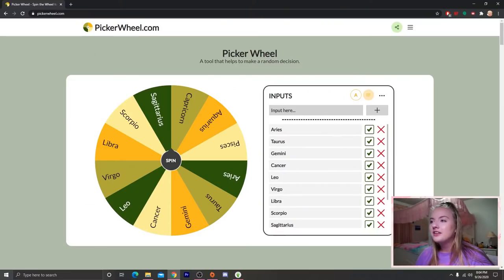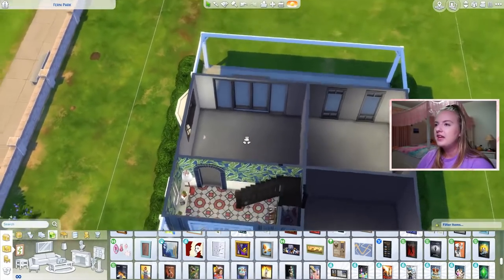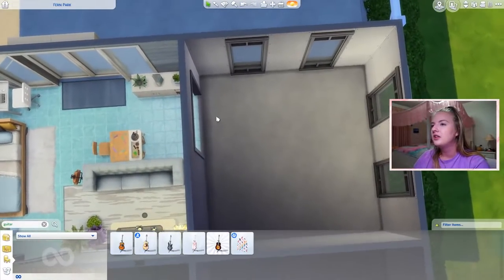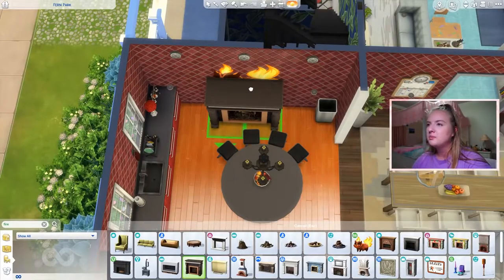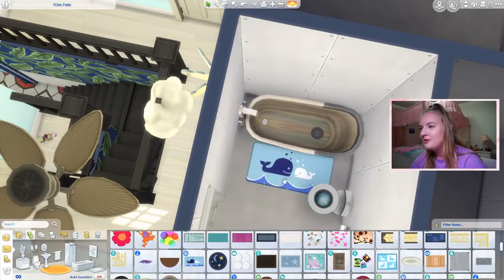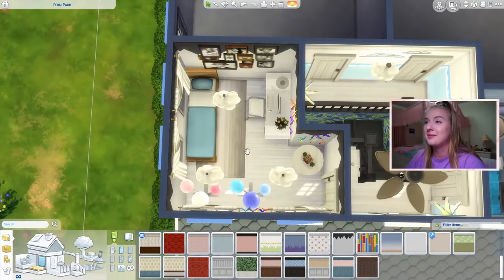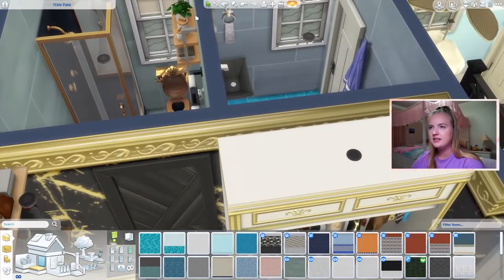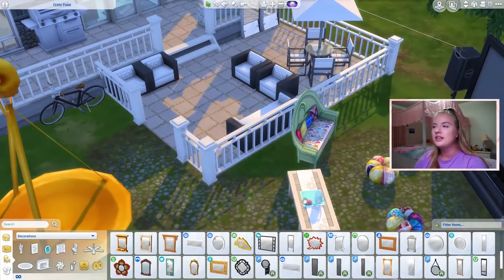The Sims 4 but Every Room is a Different Zodiac Sign!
the sims 4 but every room is a different zodiac sign!! i hope you guys enjoy this new build challenge video!! let me know what you think down in the comments!

solo.to/sarahkendall
Gallery ID: sarahkendalll

Intro: Craves - By My Side
Other music: Joakim Karud